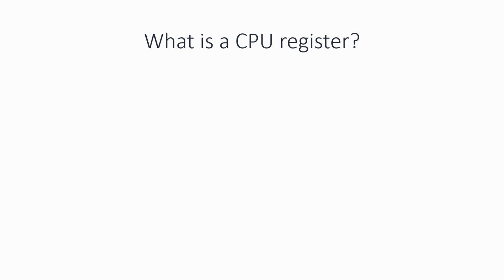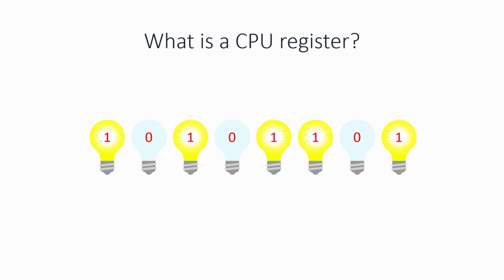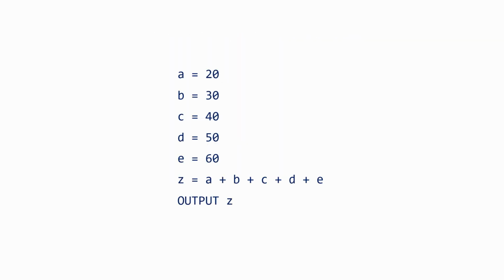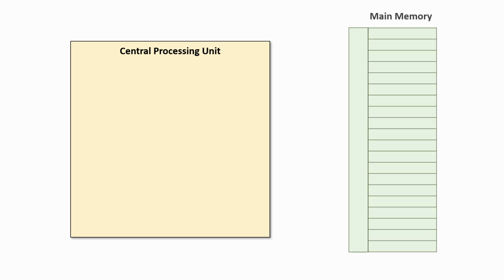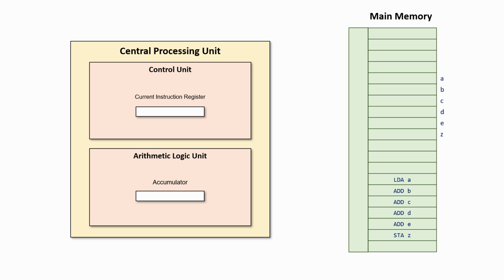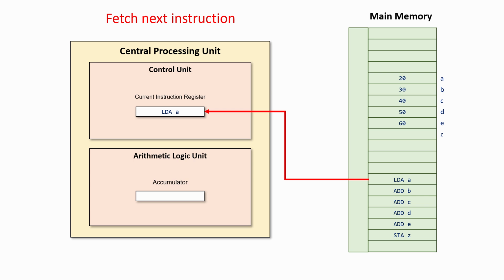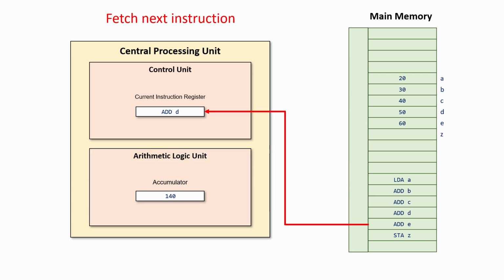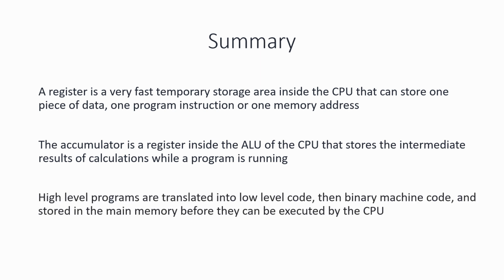OLD The Accumulator Register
In this computer science lesson, you will learn about a very important register inside the central processing unit called the accumulator.

You will learn that a CPU register is a very fast, temporary storage area inside the CPU that can store one item, such as a value, a single program instruction or a memory address.  As you will see, the accumulator is a register that stores the intermediate results of calculations while a program is running.

You will also learn about the role of some important CPU components, including the Control Unit and the Arithmetic and Logic Unit.  You will see how these CPU components work together, along with the main memory, while a machine code program is being executed.

Chapters:
00:00 What is a CPU register?
02:21 Translation to machine code
04:38 The CPU and the RAM
06:17 The fetch execute cycle
08:48 Summary